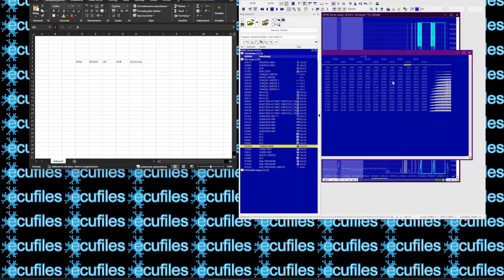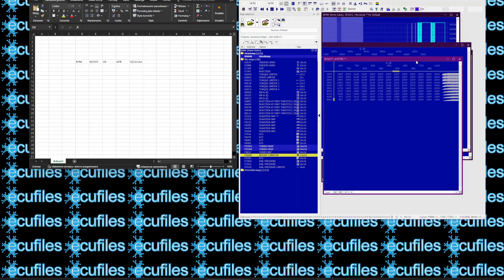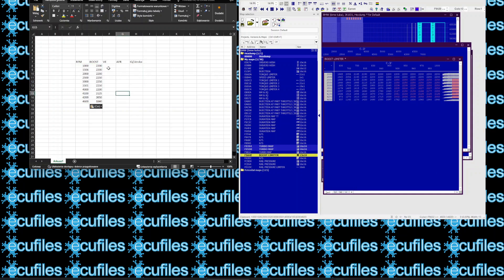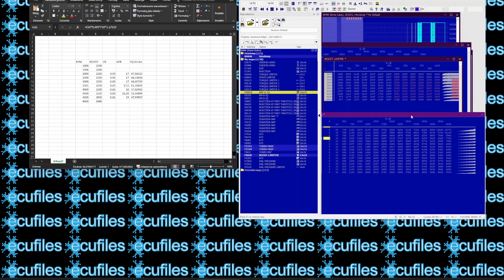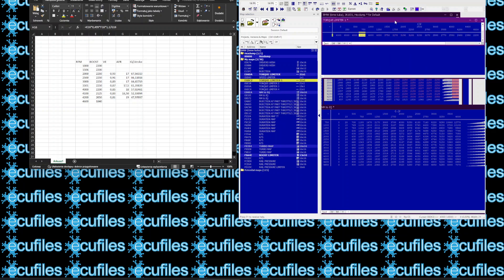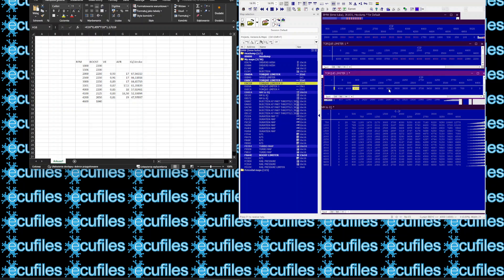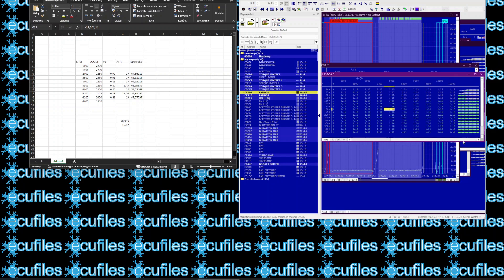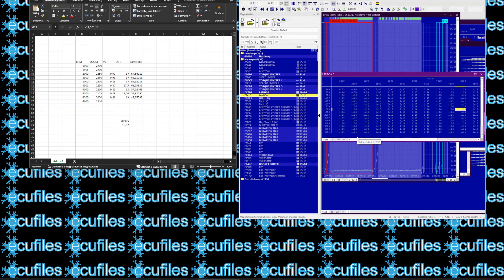BMW e46 318d 116HP M47 stage 1 remap turtorial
simple solution for BMW e46 318d 116HP stage 1